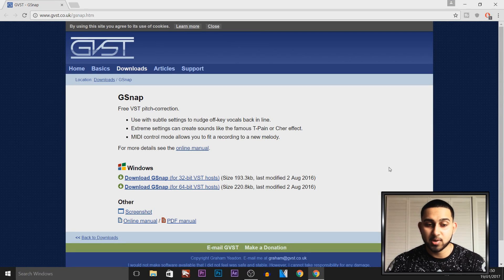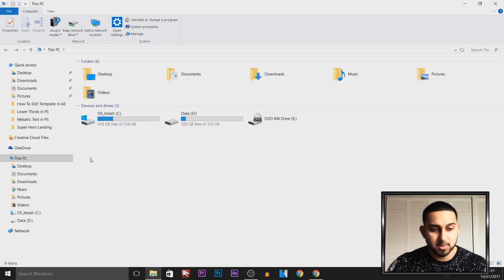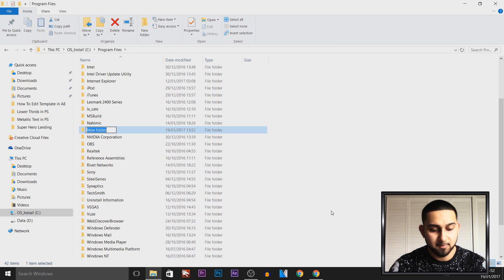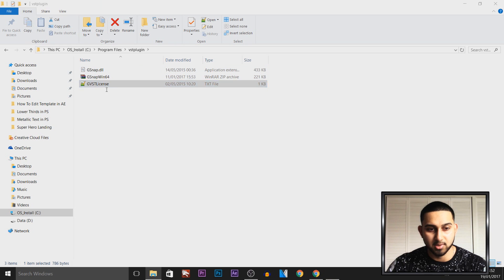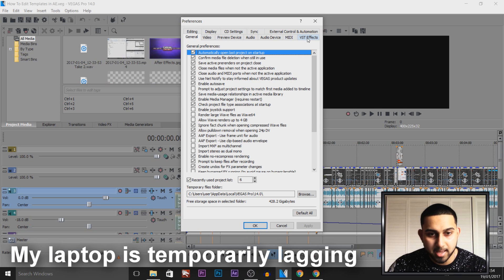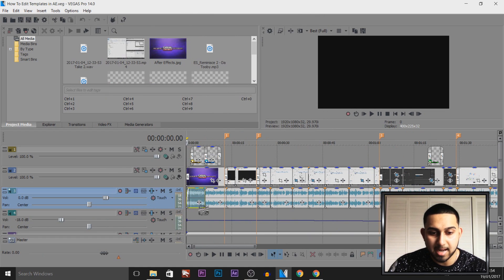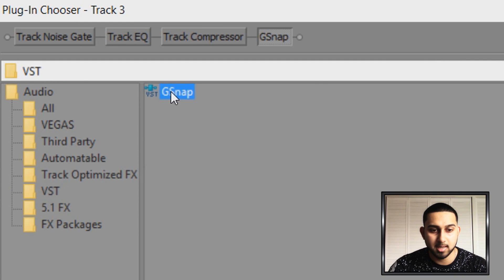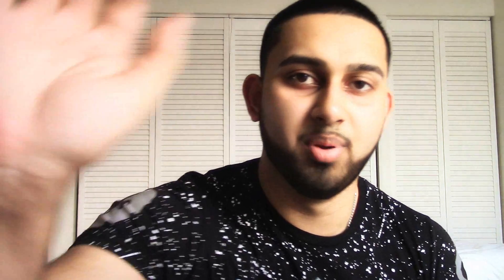How To: Autotune Your Voice in Vegas Pro 14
How To: Autotune Your Voice in Vegas Pro 14! In this video, I will be showing you how to autotune your voice using Vegas Pro 14!